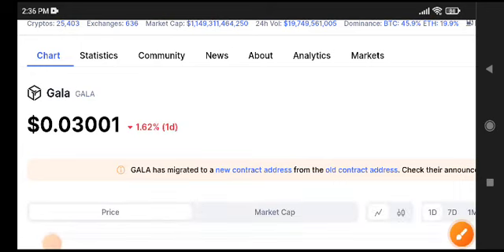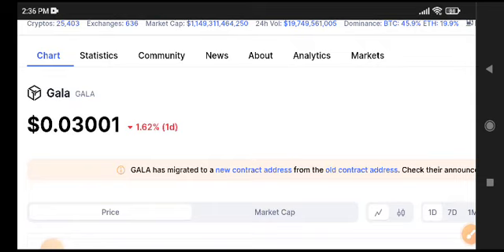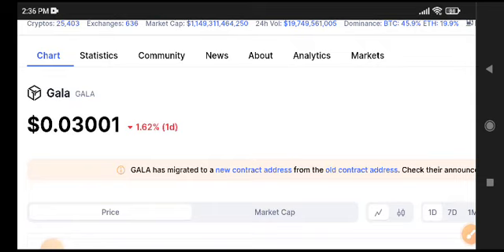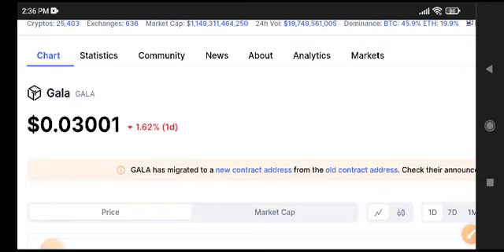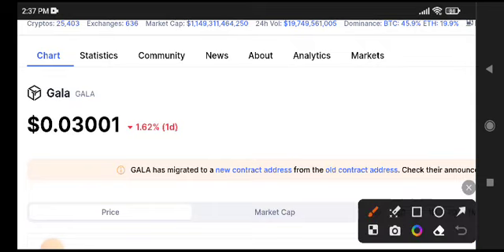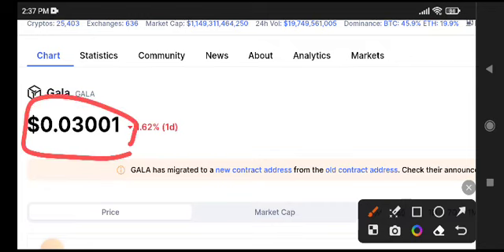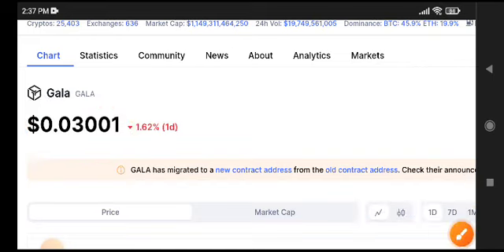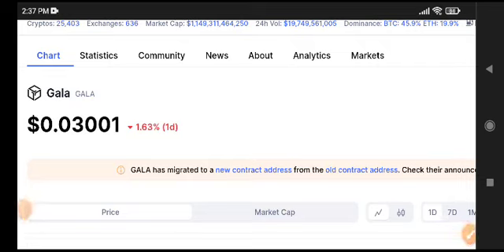Gala coin Price Prediction! Gala News Today